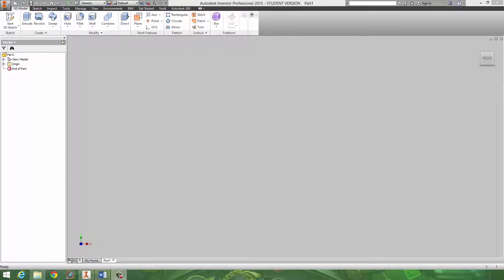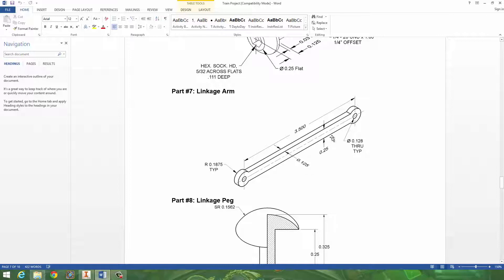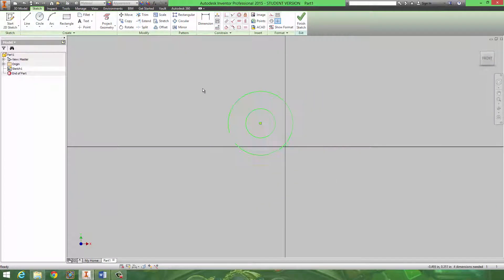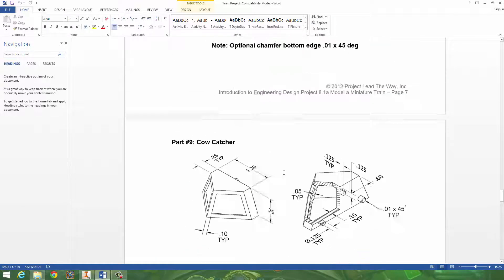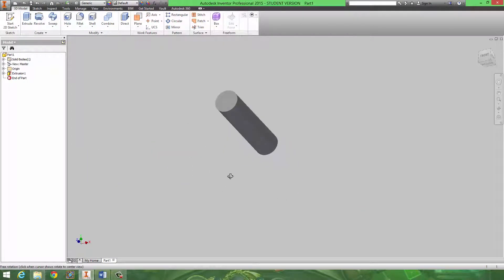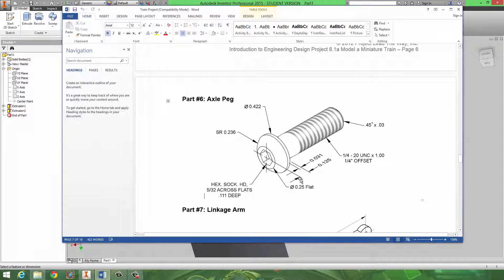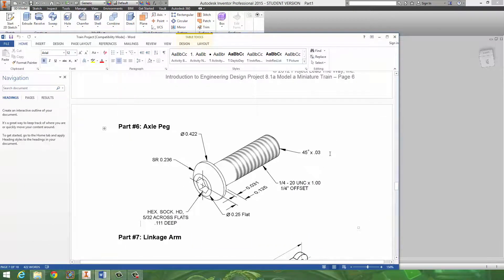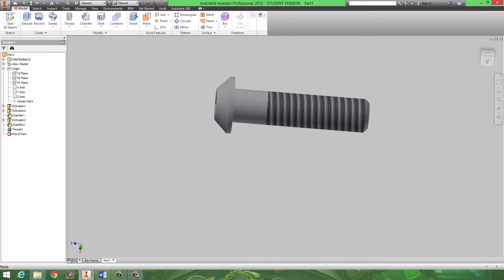Beginner Tutorial 15 - Autodesk Inventor 2015 - The Train Project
Hints for #7,3,4,8,6